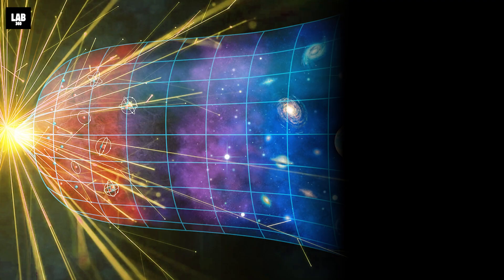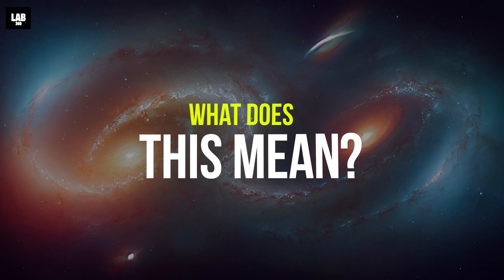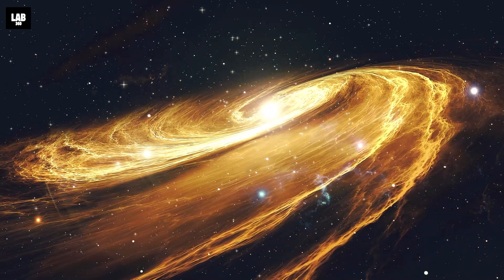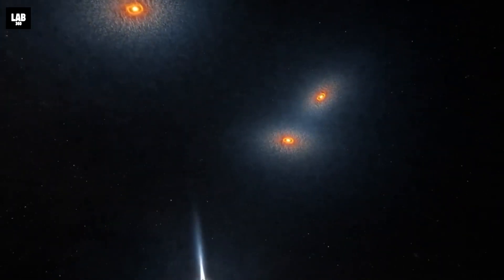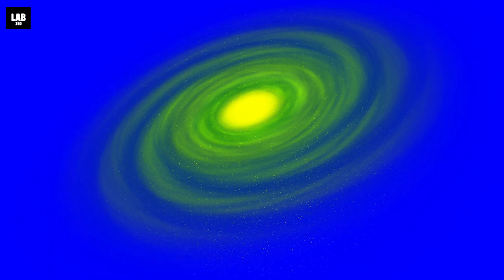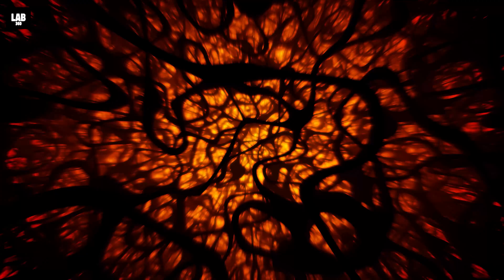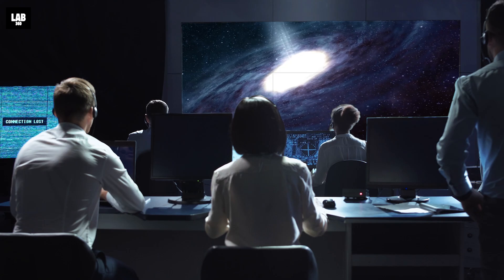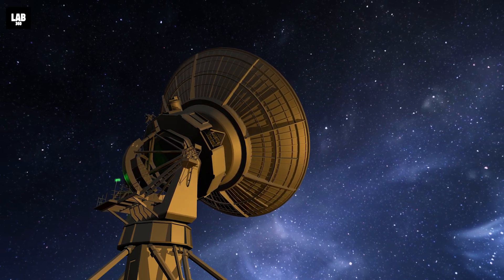Michio Kaku and Neil deGrasse Tyson Break the News: James Webb Telescope is Breaking the Big Bang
James Webb Telescope's New Discovery is 'Shattering' Our Understanding of Big Bang. The universe that originated from the big bang, according to the cosmic inflation theory, is behaving more mysteriously than ever before. We now have identified galaxies in the early universe that are leaving scientists dumbfounded. And that is all thanks to the James Webb Space telescope, which, with its infrared detecting prowess, is changing the game.

Top theoretical physicist Michio Kaku explaining the conundrum that we found ourselves in at the moment. And not just him, even the famous astrophysicist and science communicator, Neil deGrasse Tyson, is stunned.